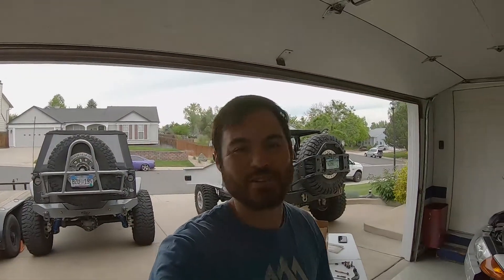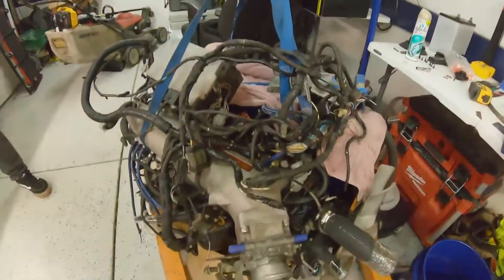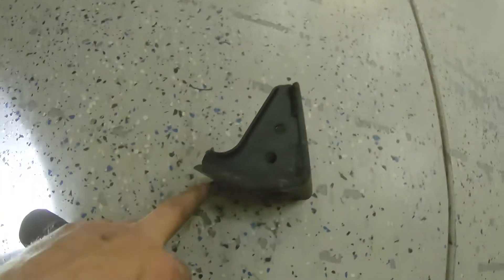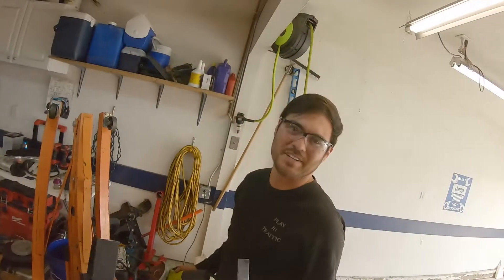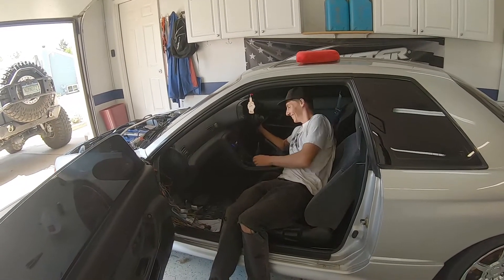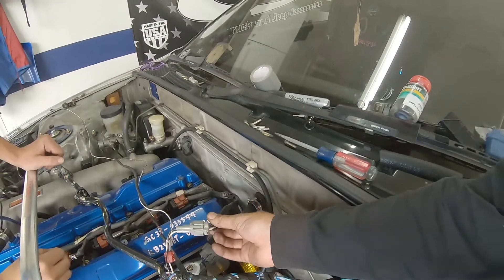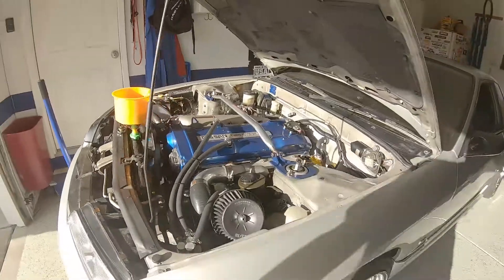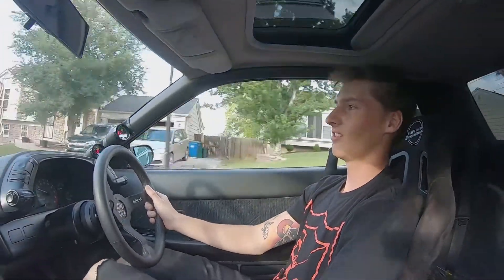RB25DET Swapping Jeff's R32 Skyline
This video was filmed over the course of a few months, but watch us RB25DET swap Jeff's R32 Nissan Skyline in about 15 minutes. We hit a lot of random issues, typical to working on most cars. From re-wiring factory engine harnesses to remaking transmission crossmembers, the RB25DET wasn't as direct of a plug and play swap that you'd think. The RB25 swap came with some Blitz, Nismo, Greddy, and other fancy JDM parts, so Jeff got himself a good deal. With this video being over a year old, the RB25 has already suffered the oiling issues most RB's do, and is currently being rebuilt with a forged bottom end for all the powers. Jeff is also getting the head drain installed and new oil pumps ect. Ohh the joy's of RB engines!